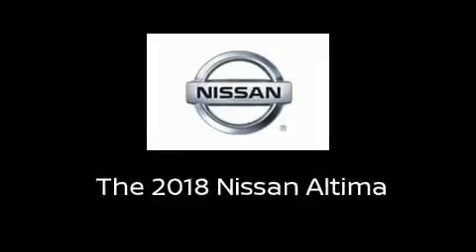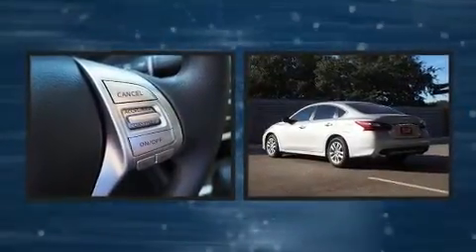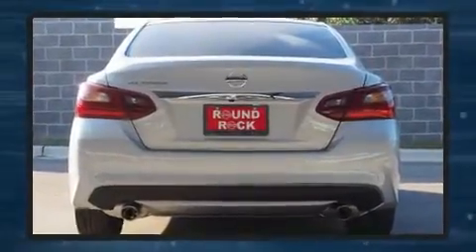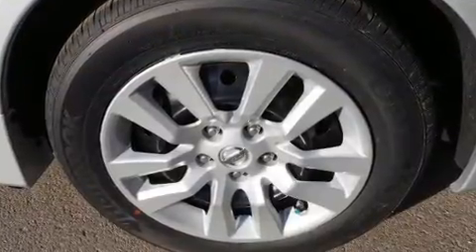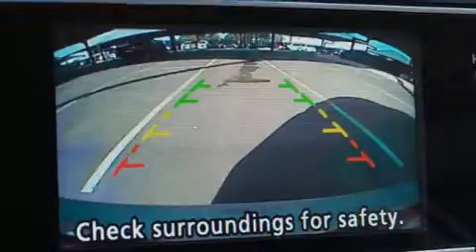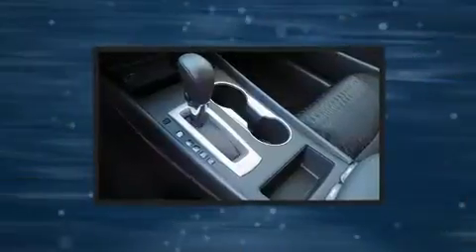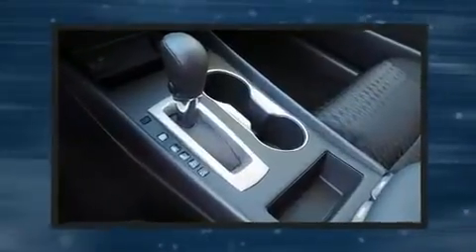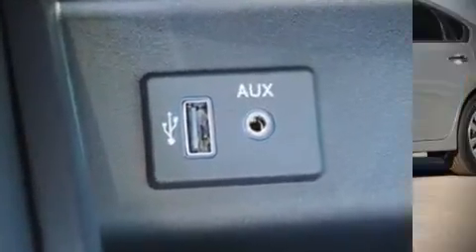2018 Nissan Altima 2.5 S in Round Rock, TX 78681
Round Rock Nissan

Experience driving perfection in the 2018 Nissan Altima. This 4 door, 5 passenger sedan offers the features and options for which you've been searching. Under the hood you'll find a 4 cylinder engine with more than 170 horsepower, providing a smooth and predictable driving experience. Top features include a split folding rear seat, delay-off headlights, variably intermittent wipers, an outside temperature display, power door mirrors, power windows, cruise control, and more. Audio features include a CD player with MP3 capability, steering wheel mounted audio controls, and 6 speakers, enhancing the audio experience throughout the interior. Nissan also prioritized safety and security by including: dual front impact airbags with occupant sensing airbag, front side impact airbags, traction control, brake assist, a security system, and 4 wheel disc brakes with ABS. Various mechanical systems are monitored by electronic stability control, keeping you on your intended path. Our aim is to provide our customers with the best prices and service at all times. Please don't hesitate to give us a call.